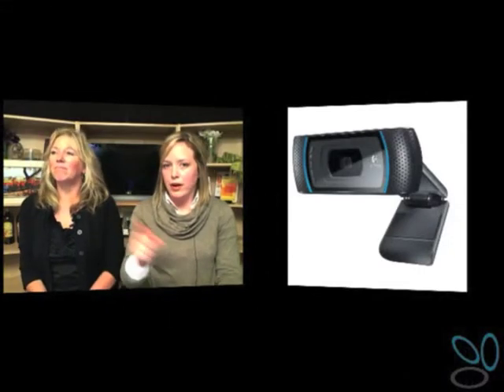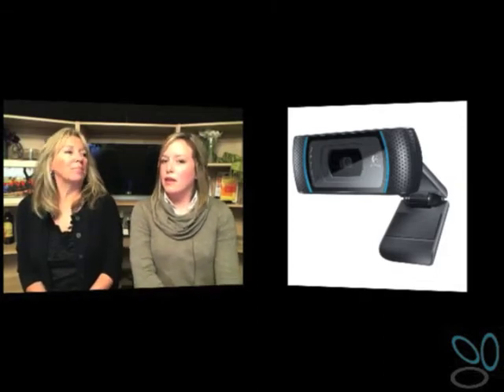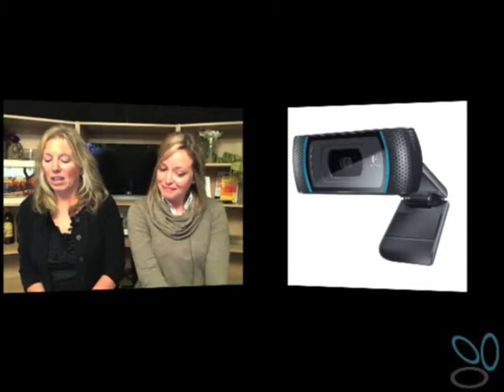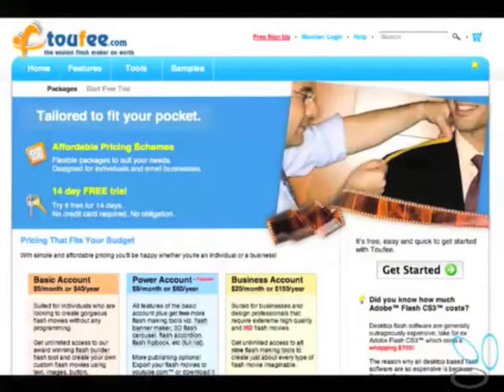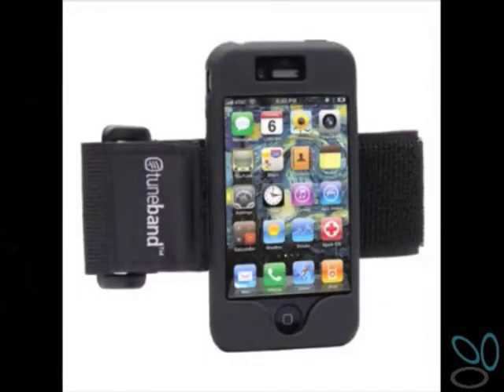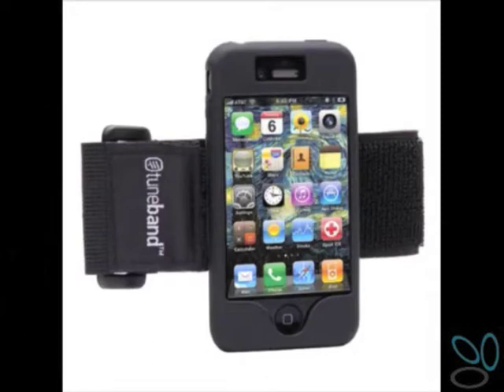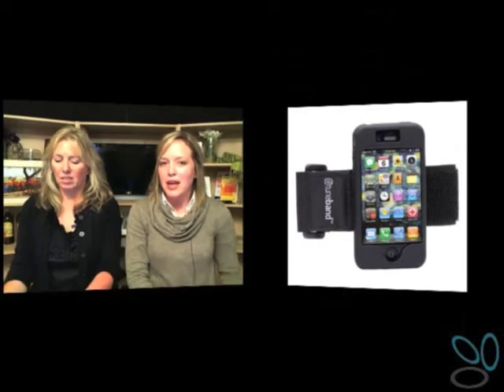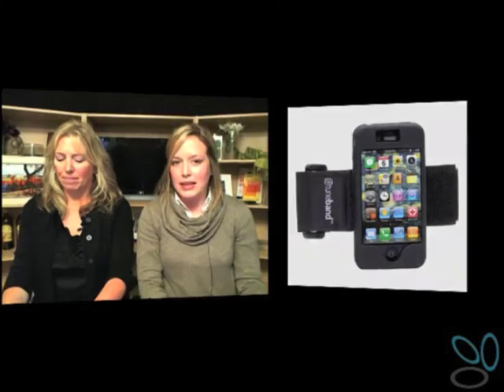Equipment Needed for Web Conferencing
Ovaleye's Kathy and Jenn review items you should consider when deciding to host web conferences for your small office/home office business in this clip of SOHO Insights Episode 43.

About Ovaleye
Ovaleye is a Cloud Services company, providing you the freedom to build your Small Office/Home Office business around your unique lifestyle through website and email hosting, web conferencing, VoIP phone and other valuable resources.

Host your site with Ovaleye today for only $54.45 per year